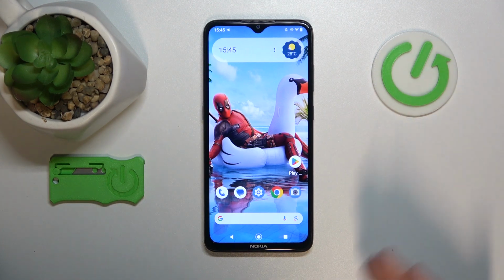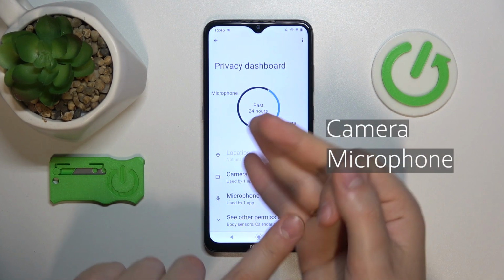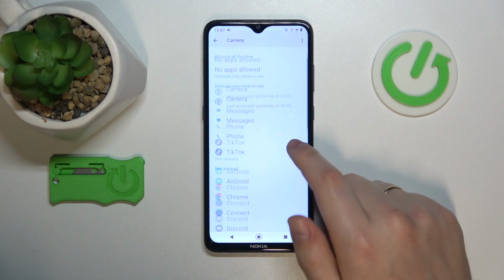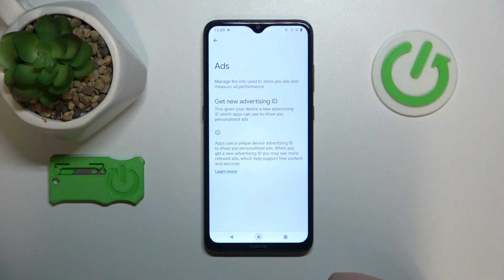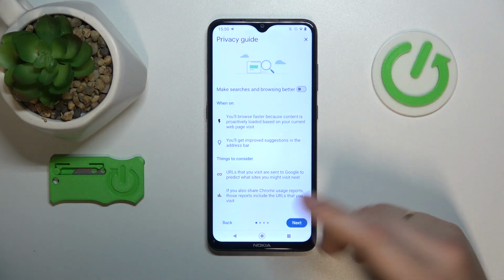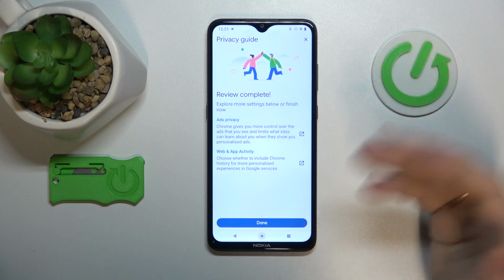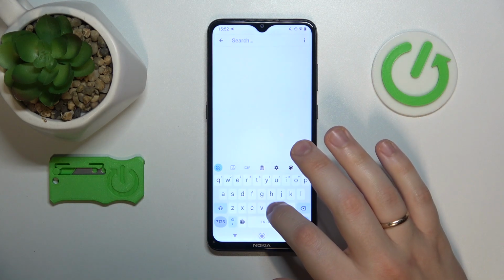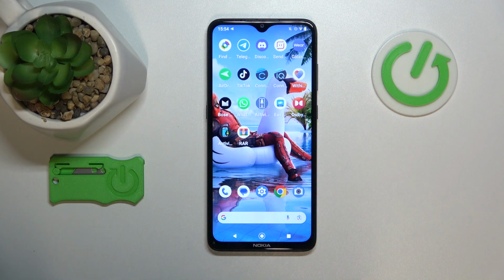Mastering Smartphone Privacy: Essential Tips for Protecting Your Data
Safeguard your digital life with our comprehensive guide on enhancing smartphone privacy. In this video, we delve into essential tips and strategies to protect your personal data, including securing app permissions, setting up strong passwords, using biometric authentication, managing location services, and implementing encryption techniques. Learn how to control your privacy settings on both Android and iOS devices, stay safe from online threats, and keep your sensitive information private. Empower yourself with the knowledge to enhance your smartphone's privacy and enjoy a more secure digital experience.

How to enhance privacy on a smartphone? How to improve system privacy on an Android phone? How to delete a Google advertising ID? How to safely manage app permissions on an Android phone? How to configure privacy preferences on an Android phone?